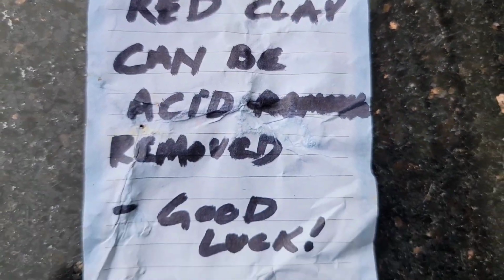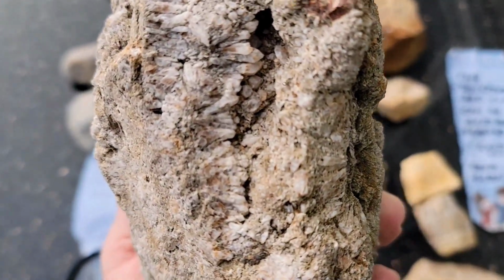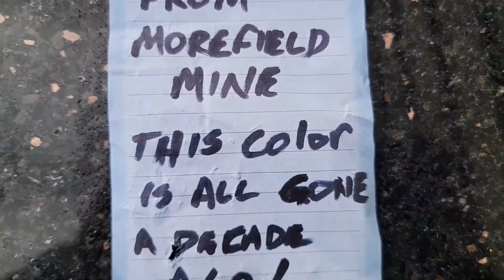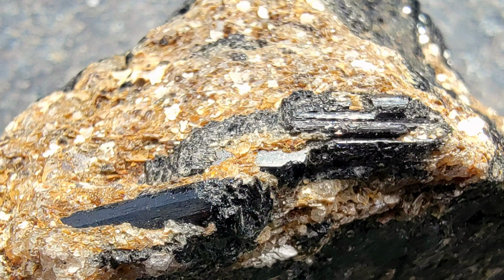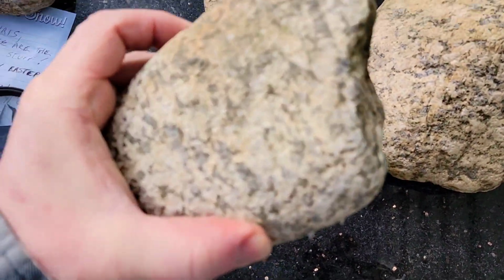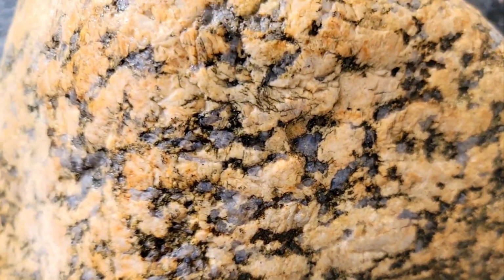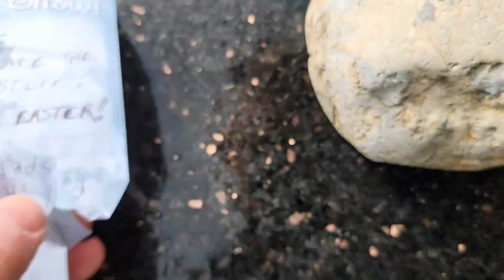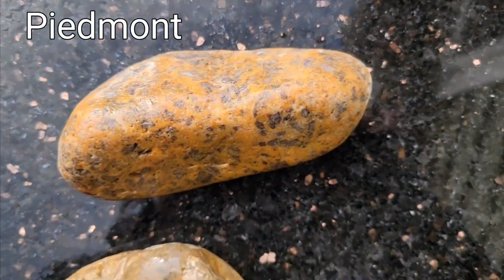Rocks in the Mail 1: Virginia Mine Tailings Tourmaline & Amazonite, Quartz Veins, Gemmy Blue Quartz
Mark K mailed me a few boxes of Virginia Appalachian treasures. Join me as we go through these fascinating and representative mineral specimens and see them proudly placed in Granite Paradise. Rocks from Richmond, Glen Allen, the Morefield and Ligon mines (near Amelia) and Midlothian: all of which are in Virginia, in the mountains and on the Piedmont to the east. A huge shoutout to Mark K for his generosity in contributing such treasures to Granite Paradise! Also, hear Mark's interesting explanation, paraphrased by me, of the unique plutonic rock of Old Rag Mountain.